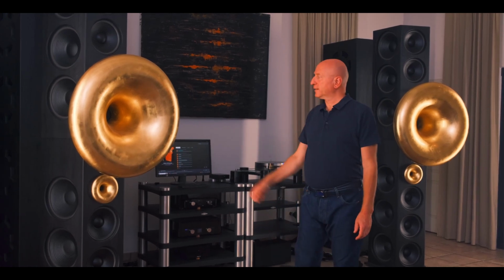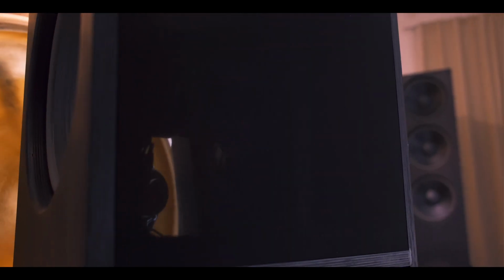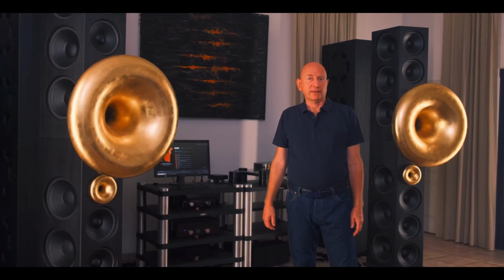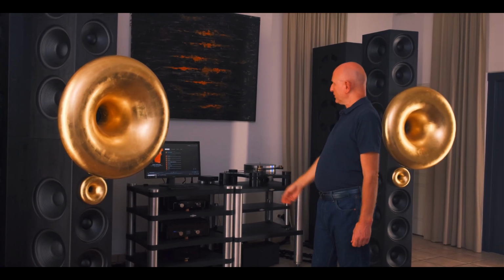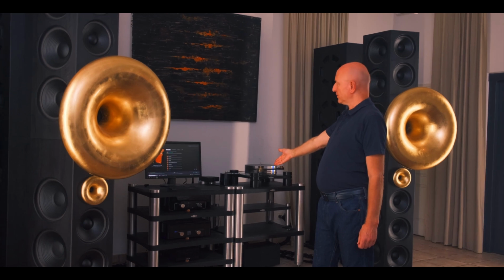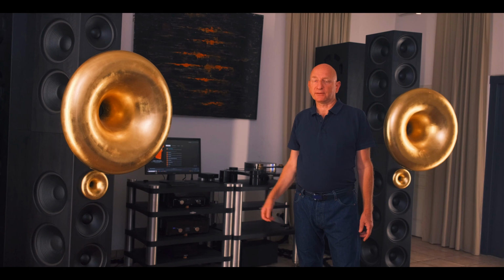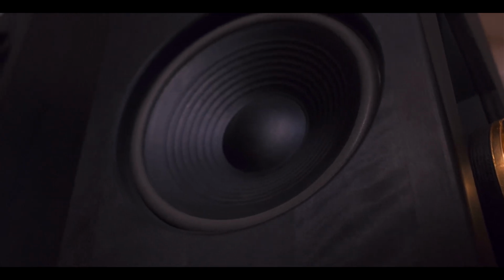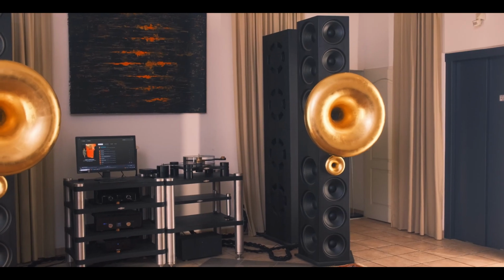Holger Stein Introduces the Topline Bob XL High-End Hi-Fi Horn Speakers with Subwoofers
Join Holger Stein, the mind behind SteinMusic, as he unveils the extraordinary Topline Bob XL High-End Horn Speaker. Standing at an impressive 2.20 meters, this speaker redefines audio immersion. Paired with equally towering subwoofers, it's an audio experience like no other.

Holger's passion for audio innovation shines through as he takes you through the features that make the Topline Bob XL a masterpiece. Witness the fusion of engineering and artistry that delivers a sonic adventure beyond compare.

Elevate your audio journey with the Topline Bob XL – where innovation meets sound.